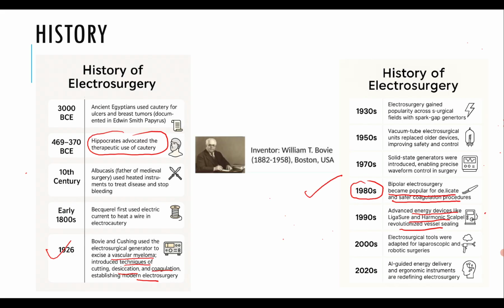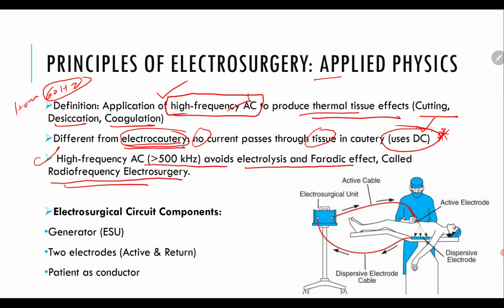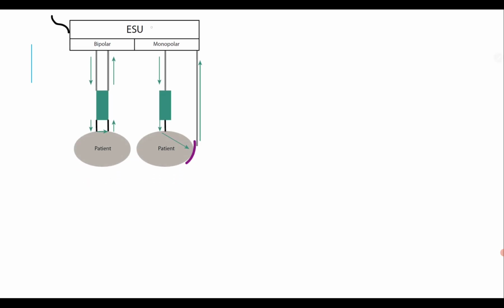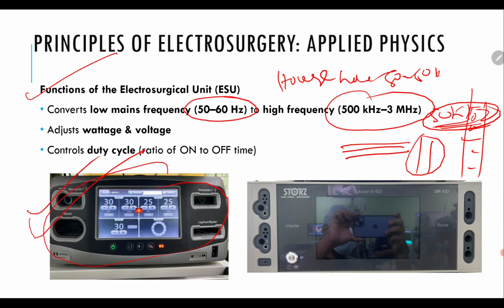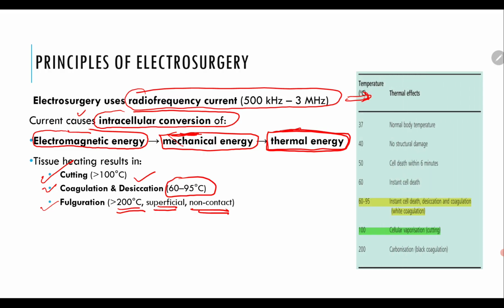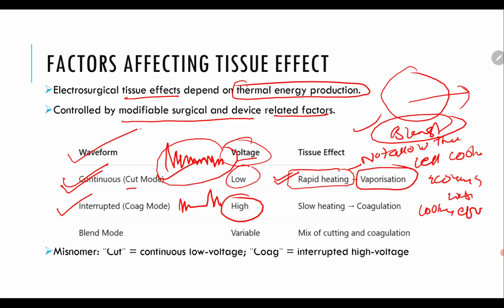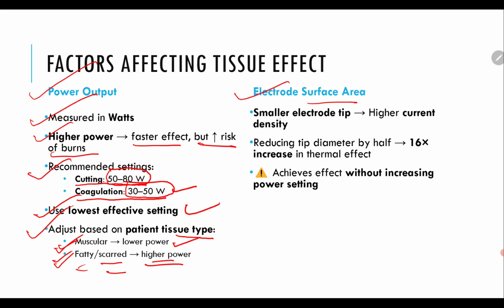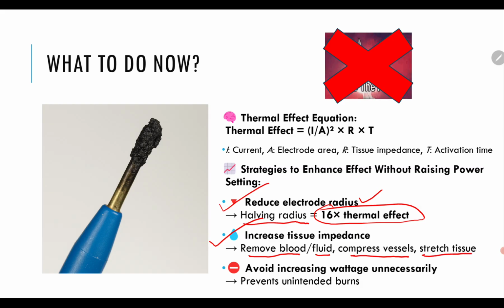PRINCIPLES OF ELECTROSURGERY- ENERGY SOURCES IN LAPAROSCOPIC SURGERY PART-1